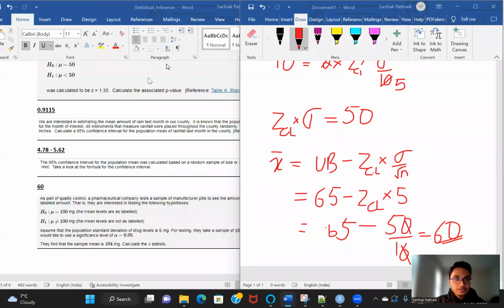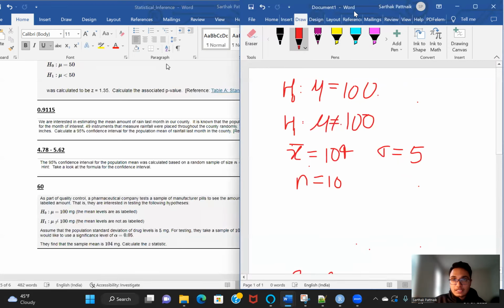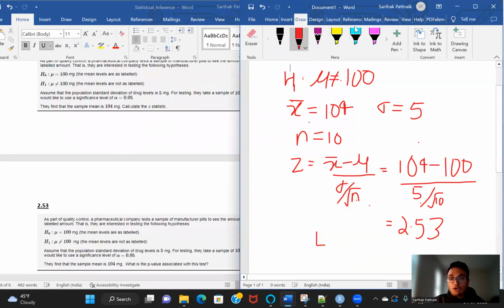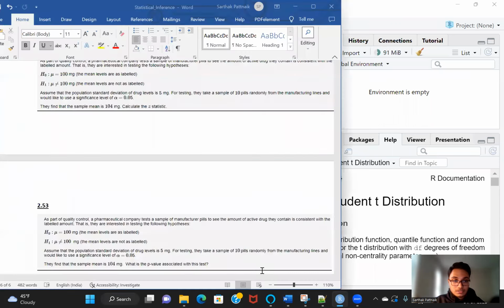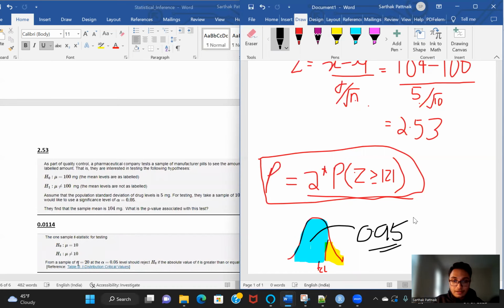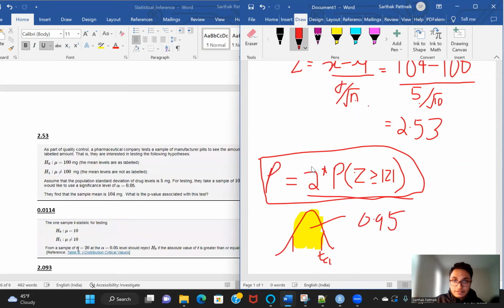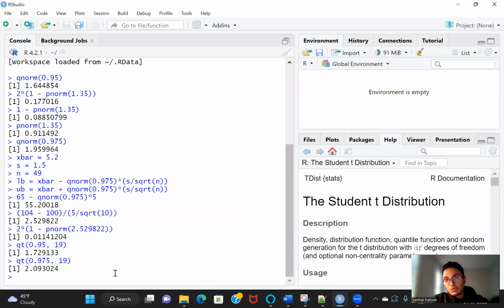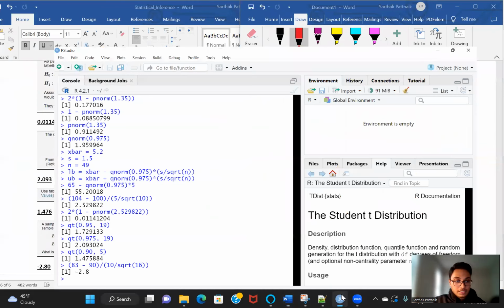Fundamentals of Machine Learning(Lecture21): Sample Problems - Part2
In this video, we solve a few sample problems on statistical inference - Part 2